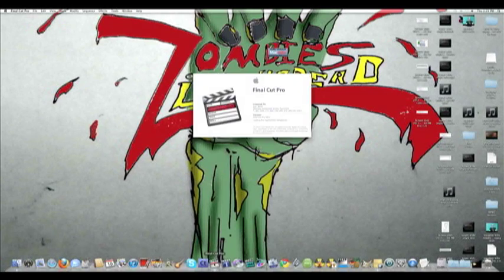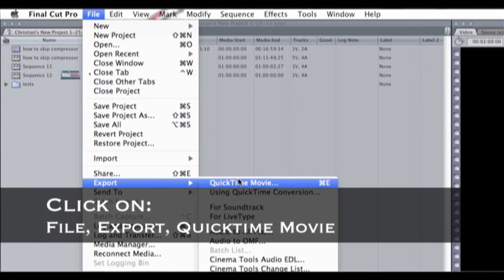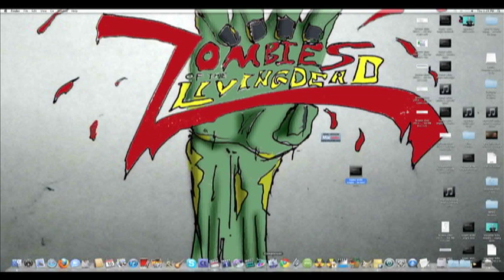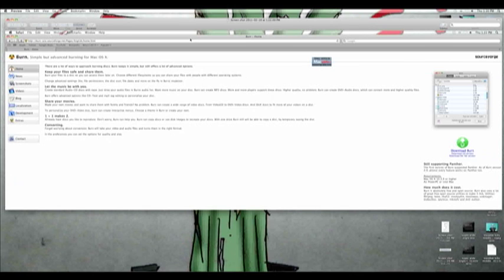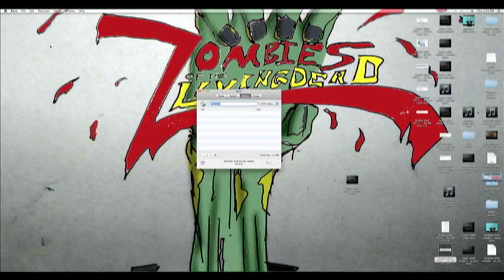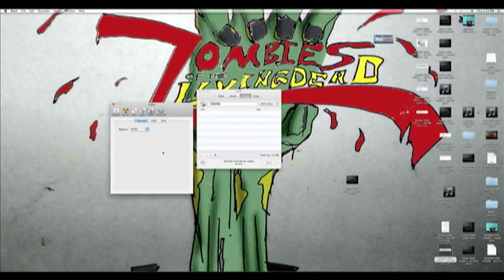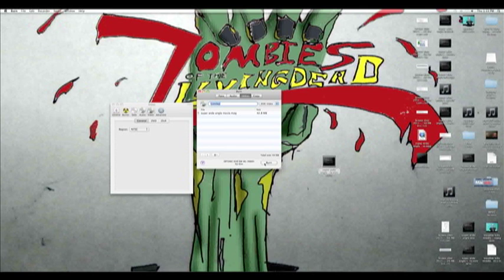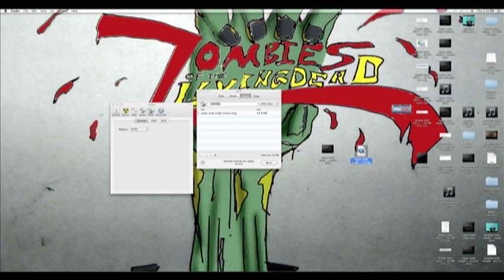How to Skip Compressor using "Burn" to DVD Studio Pro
How to Skip Compressor using "Burn" to DVD Studio Pro by Christian Ackerman.  This is a odd way to make a video to work in DVD Studio Pro by not using compressor.  I was asked to come up with something like this, and tried a couple of ways, and here is one of those ways to do just that.  This is if you hate using compressor or don't have it but have DVD Studio Pro and want to use DVD Studio Pro to make a DVD.  I know very odd but it works.